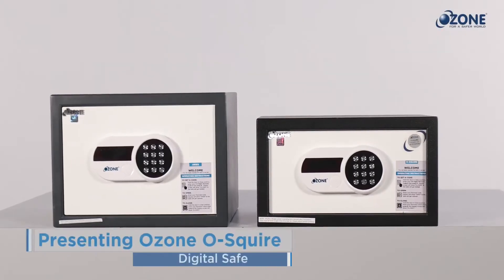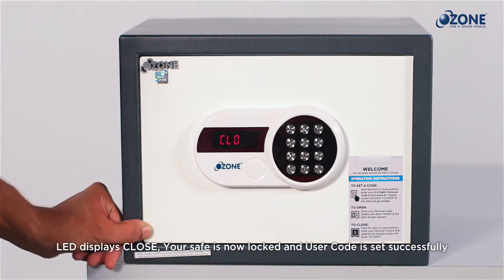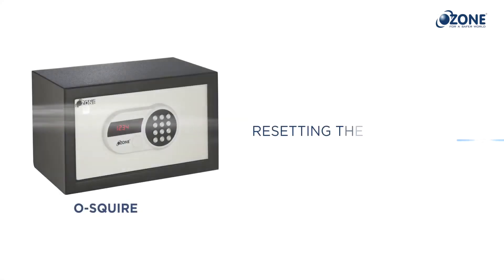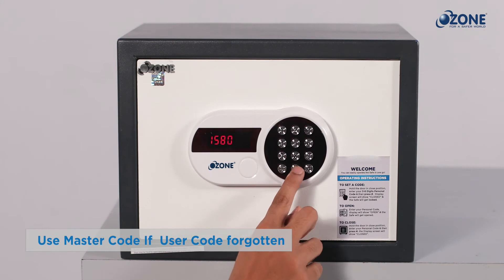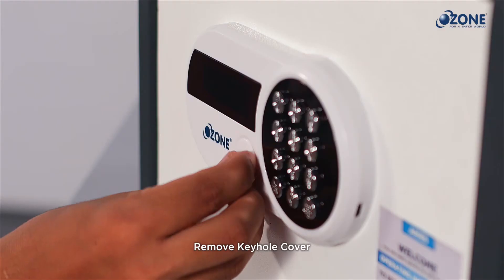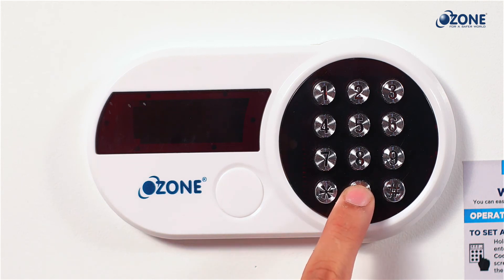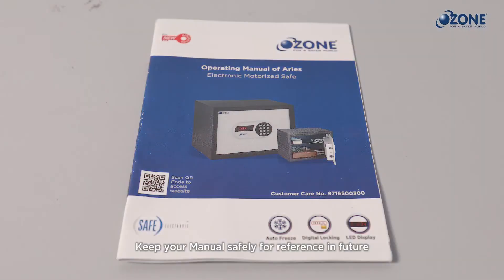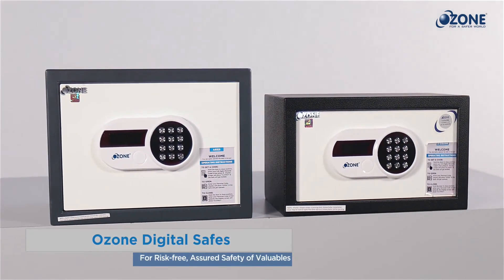O-Squire Safe | Operating Guide & Key Security Features | Ozone Electronic Safes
View the Video for the Operating Procedure, Security Features and Installation of  Ozone O-Squire Digital Safe.

Ozone O-Squire Safe is a digital personal safe operated with User Code. It can be used at home & office for safe keeping of important documents and valuables like passport, smart Cards, birth certificates, Insurance papers, legal agreements, watches, small jewellery and cash. Its size and user-friendly security features makes it an ideal option for every household & office cabins to keep secure their valuable items.

Video Chapters:

0:00 - Intro
0:33 - Setting the user code
2:18 - Opening the safe with master code
2:53 - Opening safe with mechanical override key
3:38 - Auto Secure Function
4:27 - Do's and Don't
5:05 - Outro